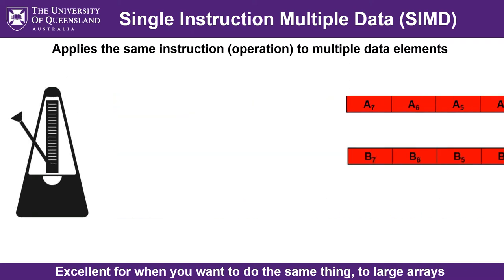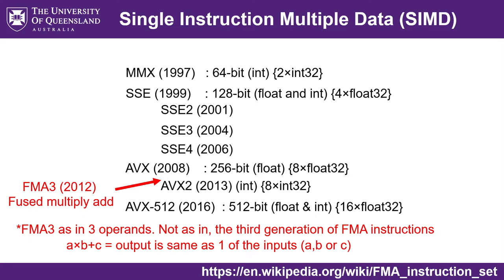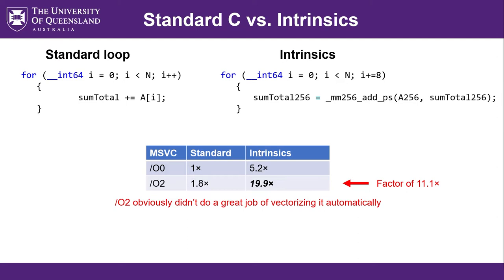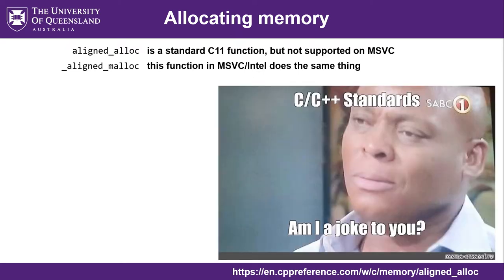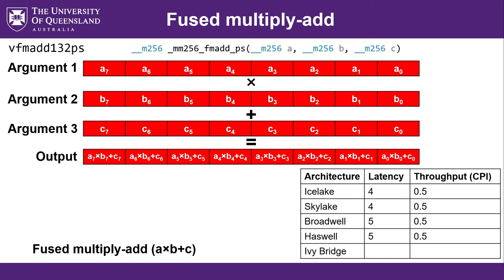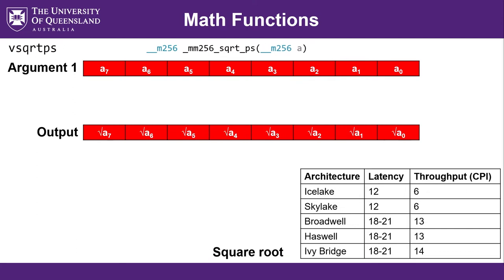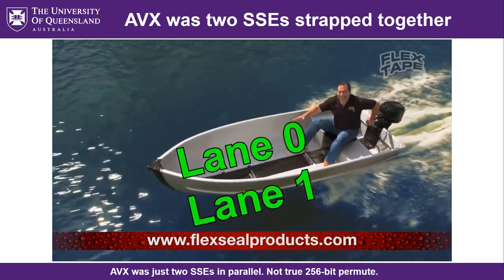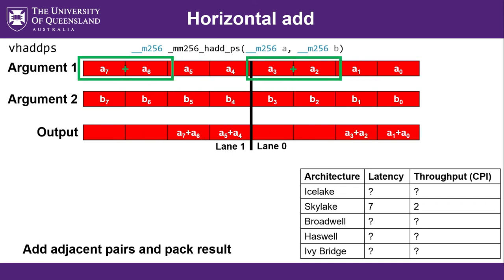SIMD and vectorization using AVX intrinsic functions (Tutorial)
The best parallel programming technique you're probably not using. Using intrinsic functions to force SIMD parallelism per CPU core and gain speedups of between x4 and x16 on top of any other gains from threading etc.

Gives examples of how to use the intrinsic functions to accelerate your numerical coding.

Introductory Material (skip if you know what SIMD and intrinsics are)
00:00 Introduction
03:37 Intro to SIMD
05:17 SIMD instruction sets on x86
10:58 What are compiler intrinsics?
12:58 Simple comparison of standard C vs. AVX intrinsic summation
Basic setup of AVX for use in C/C++
15:11 Header files
16:25 Vector datatypes
18:19 Allocating memory
21:02 Intrinsic function naming 'convention'
23:55 Summary of AVX intrinsic functionality
Examples of AVX intrinsics
27:28 Intro
27:45 Arithmetic (e.g. addition, subtraction, multiplication, division) [_mm256_add_ps, _mm256_mul_ps, _mm256_div_ps]
30:53 Fused-multiply add [_mm256_fmadd_ps]
33:52 Math functions (e.g. max,min,sqrt) [_mm256_max_ps, _mm256_sqrt_ps, _mm256_rsqrt_ps]
34:33 Logical (e.g. and, or, xor) [_mm256_and_ps]
35:06 Load/store [_mm256_load_ps, _mm256_loadu_ps]
36:18 Comparisons (e.g. greater than, equals, less than) [_mm256_cmp_ps]
39:05 Branchless programming (approximating an 'if' statement in SIMD)
41:57 Permute/shuffle (rearranging elements within a vector) [_mm256_permutevar8x32_ps, _mm256_permute4x64_pd, _mm256_permute_ps]
46:20 What's a 'lane'?
49:10 Insert/extract [_mm256_insertf128_ps, _mm256_extractf128_ps]
49:51 Blend [_mm256_blend_ps]
50:30 Gather/scatter [_mm256_i32gather_ps]
52:22 Horizontal add [_mm256_hadd_ps]
53:12 Conversion (e.g. float32 to int32) [_mm256_cvtepi32_ps, _mm256_cvtps_epi32, _mm256_cvtps_pd, _mm256_cvtepi32_epi64]
53:34 Set (pseudo-intrinsic) [_mm256_set_ps, _mm256_set1_ps]
Programming example
54:45 Complex dot product
63:14 Vector reduction